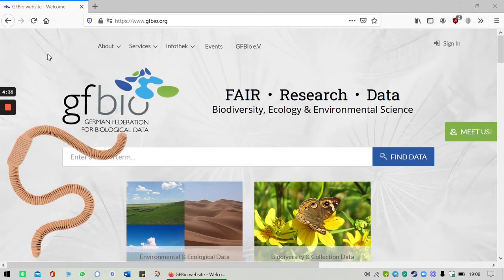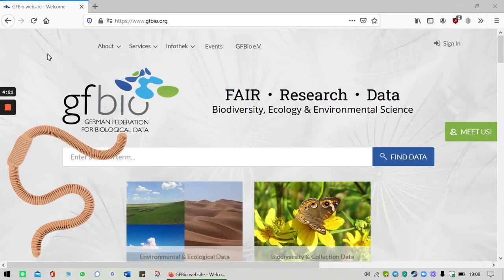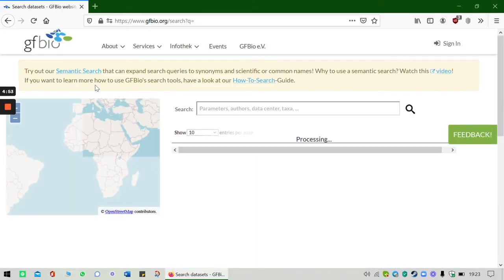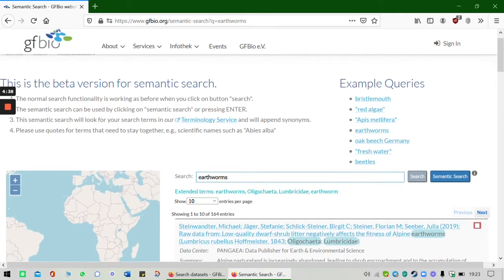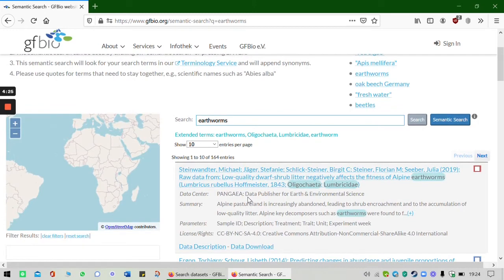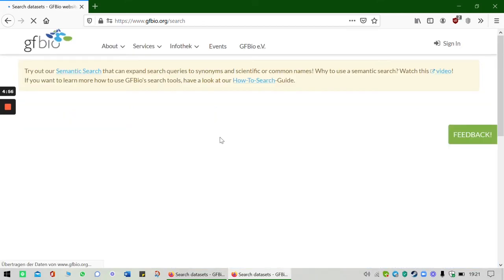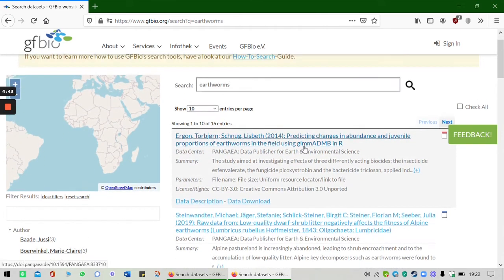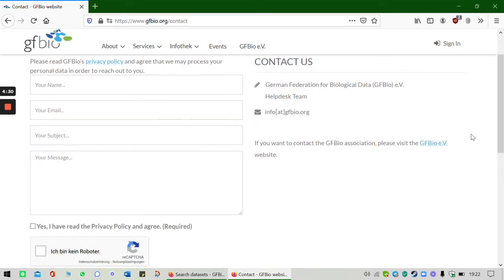How to use GFBio´s Search tool: Semantic Search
More relevant results? The semantic search can expand search queries to synonyms and scientific or common names, and translations in other languages-- check it out!